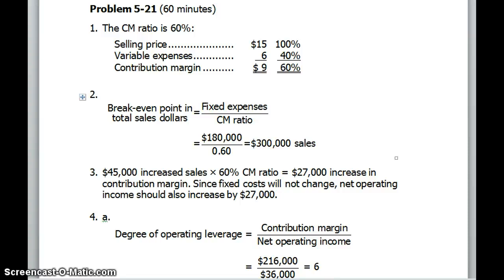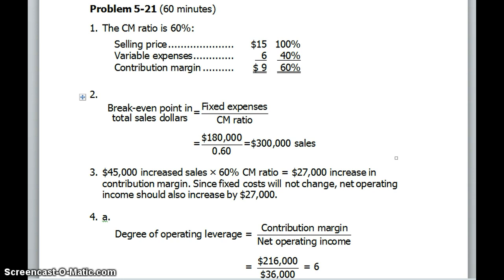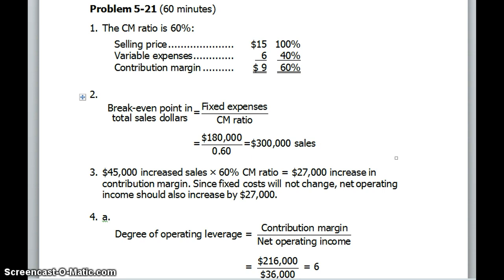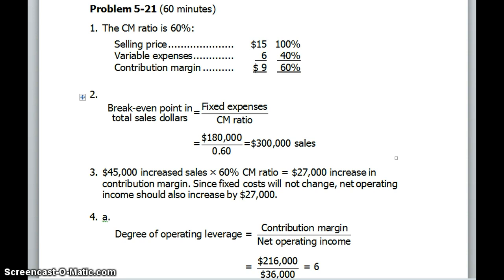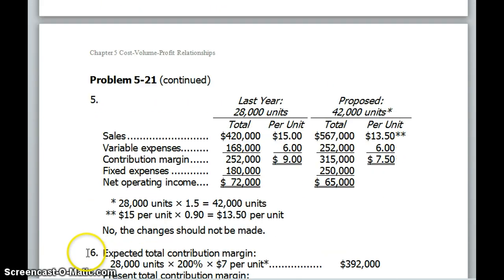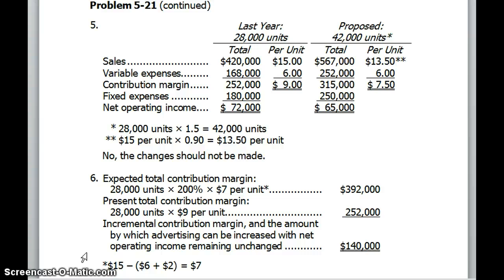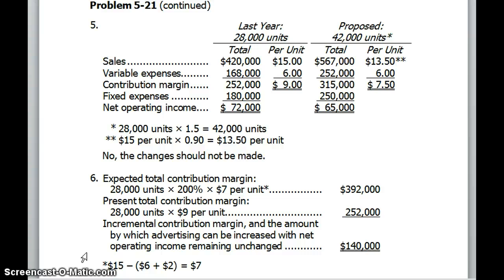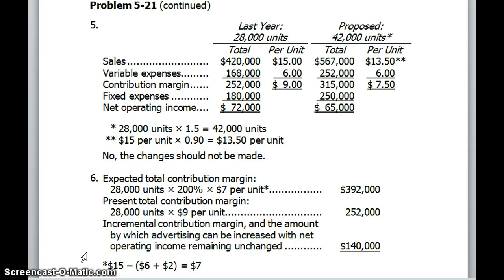Problem 5-21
Walk-through of Problem 5-21